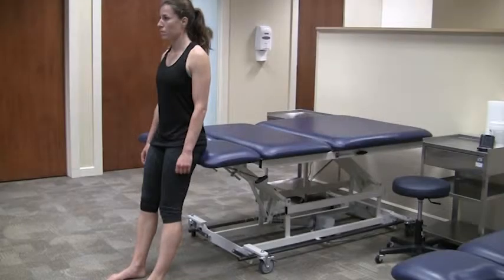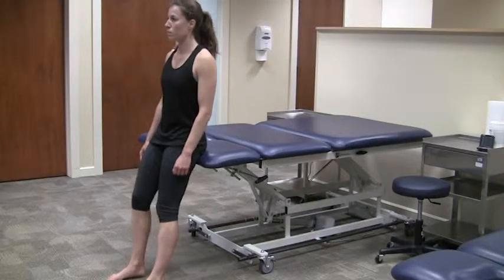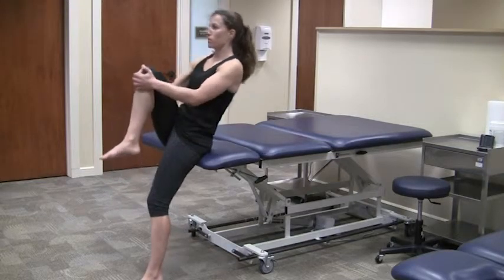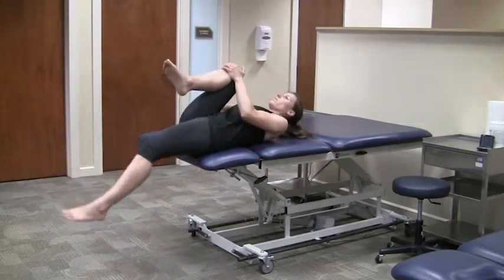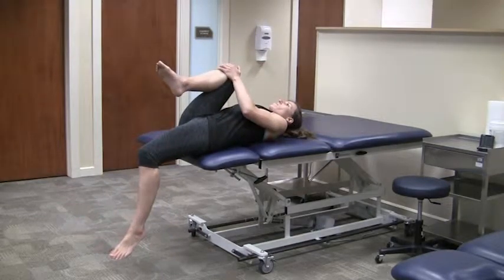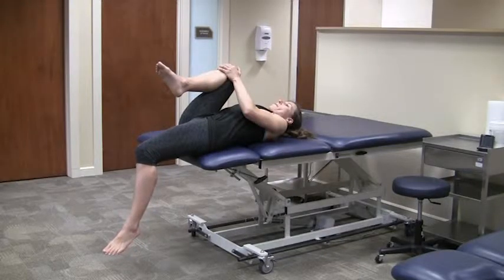Thomas Stretch on Table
In this video, learn about Thomas stretch on the table.